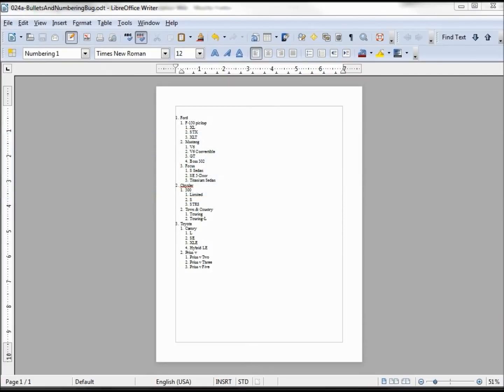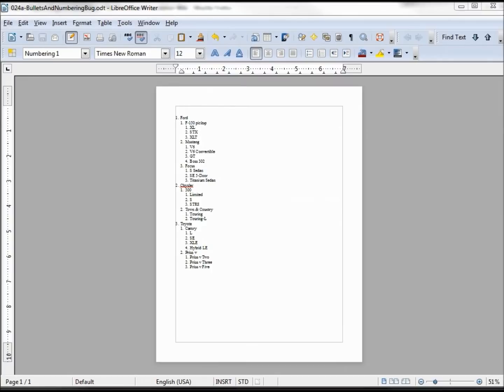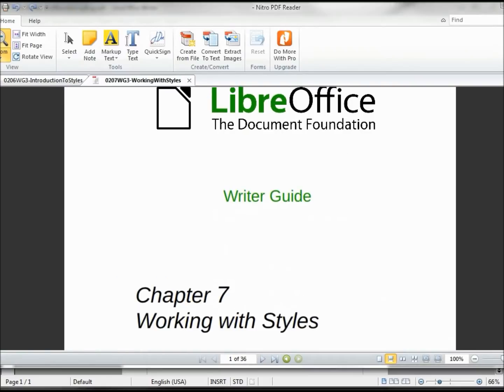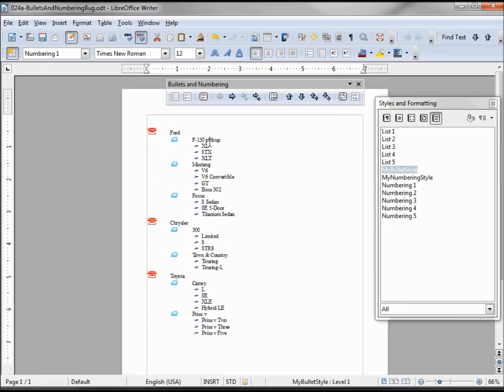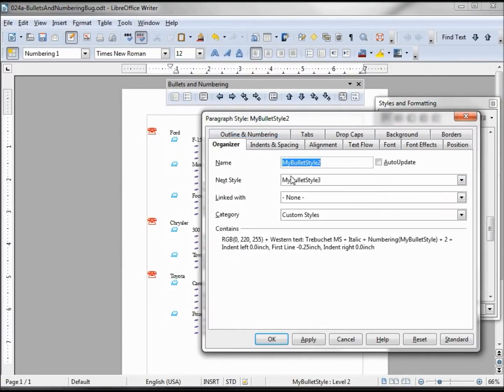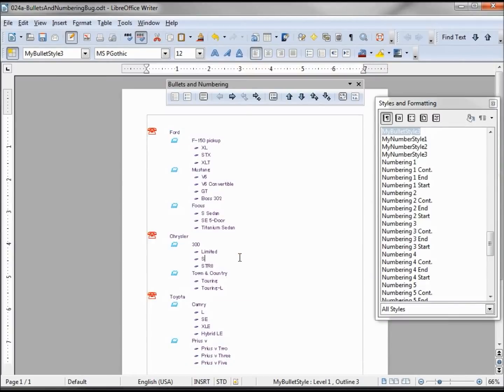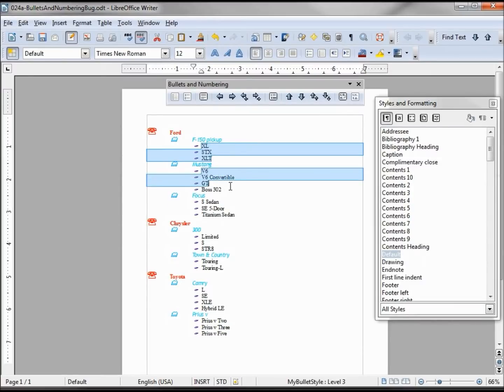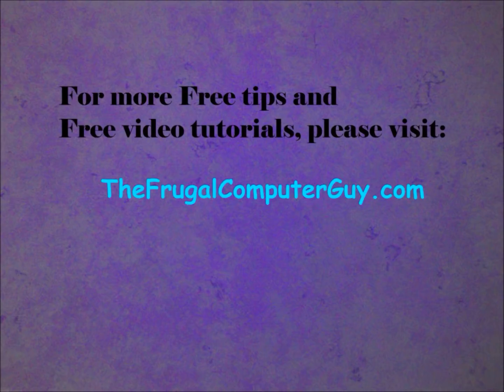LibreOffice-Writer (24) Describing a LibreOffice Bug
This Video describes a possible bug in LibreOffice Writer - In the Bullets and Numbering, Paragraph, Style.  In the next video, I will show how to report this bug to the Document Foundation.

UPDATE - Regina has notified me that my video has a few mistakes in my video (Thanks for help).  I have posted her comments below:

It is a good idea to show the problem in a video. I could follow very
easily your way of formatting. It works as intended. But I agree that
"numbering" is not so simple as it should be and some features are missing.

I see some common miss-understandings in the video.

(1)
The "next style" field in the organizer tab does not work to generate a
linking. It is only relevant, when you enter a _new_ paragraph after the
current. If you will later on change the entry and a next paragraph
already exists, this entry has no effect.
A paragraph has no information about the paragraph, which stands before it.

(2)
The "outline level" is different from "list level". The "outline level"
describes the structure of the whole text as given in chapters and
subchapters and is relevant for the navigator. In most cases there is no
need to try to organize chapter handling manually. Assigning via Tools -
Outline Numbering is sufficient in most cases. Mixing up document
structure and lists a very common and results in a lot of errors.

(3)
Which list level is used, cannot be determined via paragraph style. This
is different from the outline levels, where a paragraph style can be
bound to a special outline level using the assigning via Tools - Outline
Numbering or via style.

(4)
List numbering overrules outline numbering. Unexpected behavior in
chapter numbering can often be repaired by removing an assigned list
numbering. Context menu - Numering&Bullets - Remove.

In the following I will describe the feature "conditional style" which
might help you getting the formatting you want.

 From the video I guess, that you want to format a real list. So your
setting "outline level" in the paragraph style has to be "body text".

Your problem seems to be, to use a special paragraph style for each
numbering level. Such binding is possible via the tab "condition".
Therefore you need a "conditional" paragraph style. When you first
create the style, you have to check "Conditional style" on the tab
"Condition". It has to be done on creating and cannot be done
afterwards. Such tab is available, when you build a style as new from
"default", "text body", or "list", for example. Use this conditional
style for the first numbering level.

In this conditional style you determine, which numbering style is used.
Assign this conditional paragraph style to the _whole_ list.

And now the trick to get other paragraph styles for the second and third
numbering level: Define the paragraph styles which will be used for the
second and third numbering level like normal paragraph styles. Then go
to your conditional style, which you have created for the first
numbering level. Go to the tab "Condition". Scroll down the list
"context" to "2nd numbering level". In the list "Paragraph styles"
select your desired style and click on "Apply". Same for the third level.

The effect is, that the way, the list items are shown, now depends on
their numbering level. Changing the list level (one of the white arrows
in the tool bar) changes the appearance of the list items too.

But it is not the same binding as between outline level and paragraph
style. For example you will not be able to search for the paragraph
style which is used for the second or third numbering level, because the
whole list has only one style.

I hope I could explain some behavior and it is clearer now, what is
going on in numbering. (I'm no native speaker, and I hope I have been
understandable.)

Kind regards
Regina